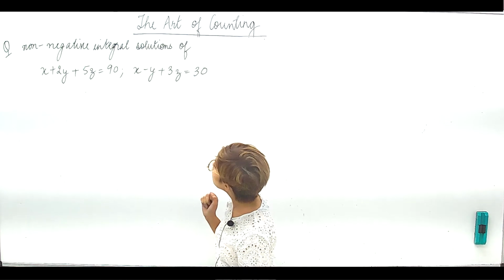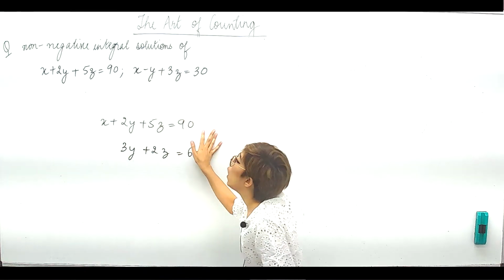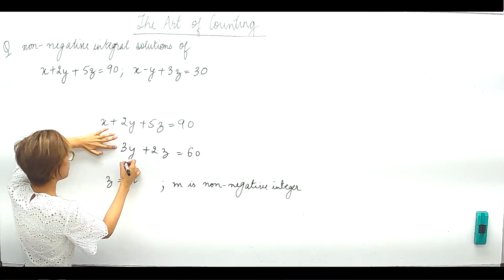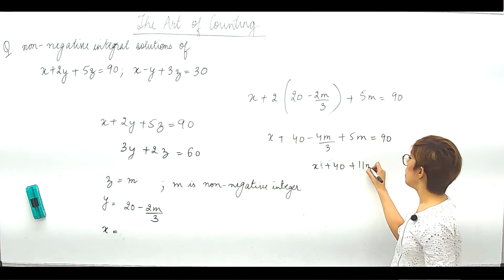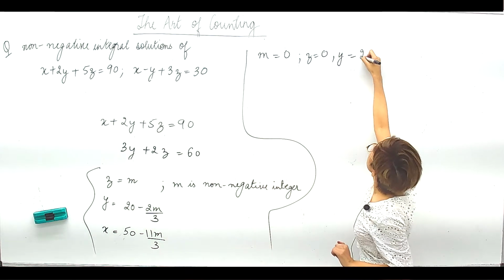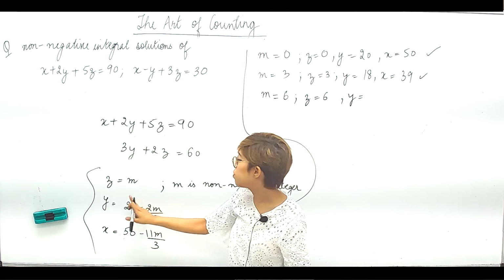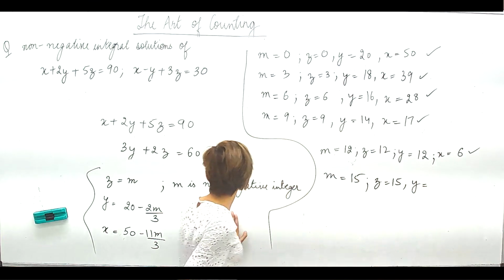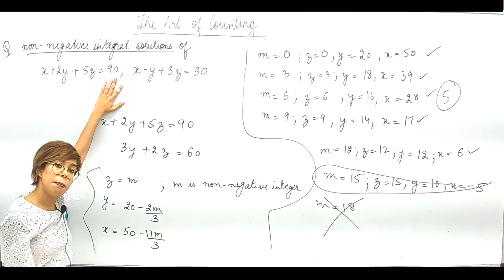2020-21 Critical Thinking (Lecture 14, Part 3)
2020-21_Critical Thinking (H.A 14)

School Papers--

RN CLASSES